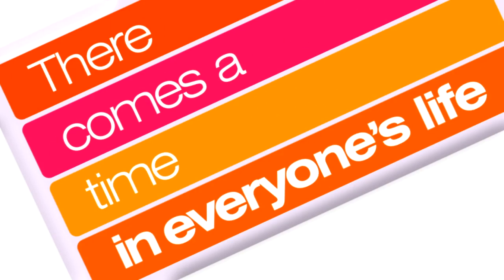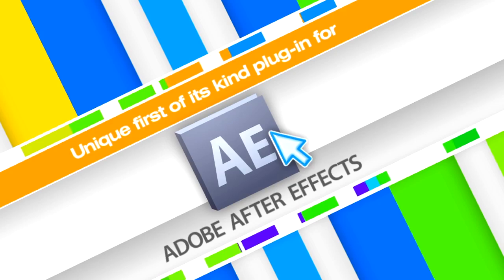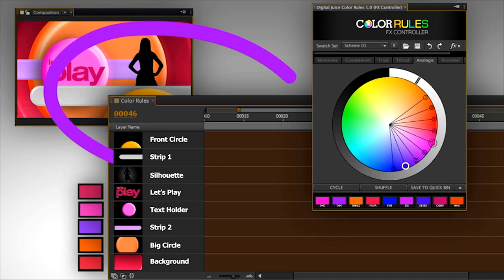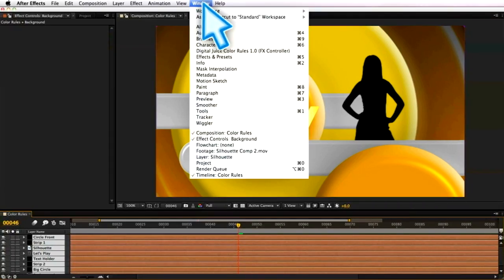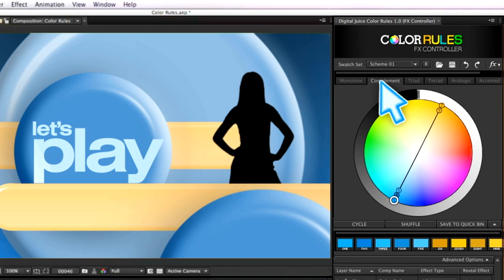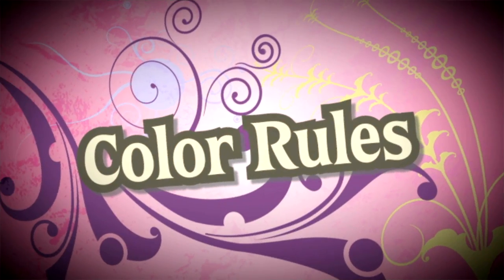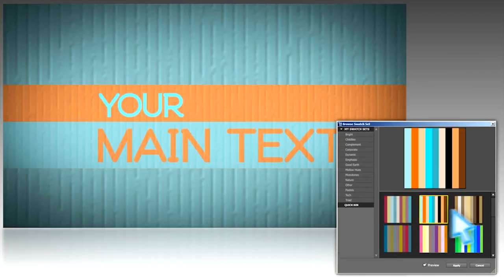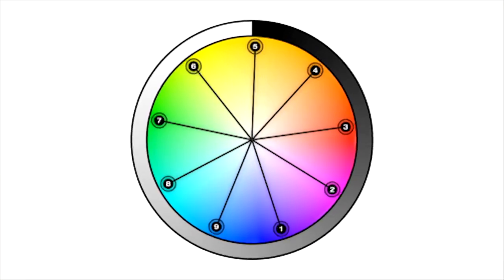Digital Juice - Color Rules v1 plugin for After Effects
Digital Juice introduces its first plug-in product for After Effects -- a first-of-its-kind, fun and easy-to-use tool that will drastically cut down on the time it takes to find the perfect color scheme for your next motion graphics project. Based on the well established science, theory and rules of picking harmonious colors, Color Rules lets you choose and link these color schemes to your layers in After Effects so you can instantly and interactively experiment and test out an infinite number of possible color looks. Color Rules provides you with creative flexibility while taking the guesswork out of picking the right colors that will work well together in your projects. And, it is the perfect companion to the Digital Juice ready2go library, maximizing the potential of these projects and templates so that they become even more indispensable. Watch this dynamic look at the plug-in at work and imagine the possibilities! The music used in this promo, "He Can't Love You Version C", from MusicBox Collection 3, along with Sound FX from the Digital Juice Sound FX Library, shows just how important a good soundtrack can be in creating the perfect promo.